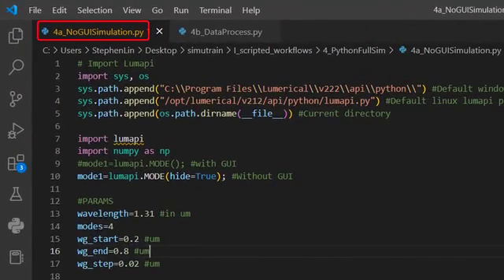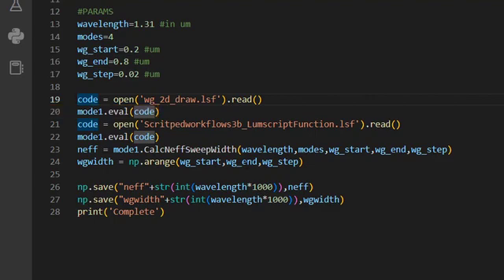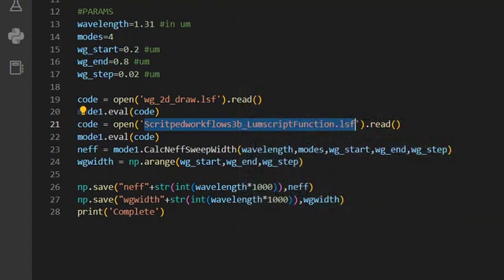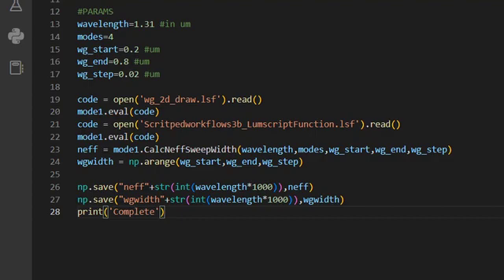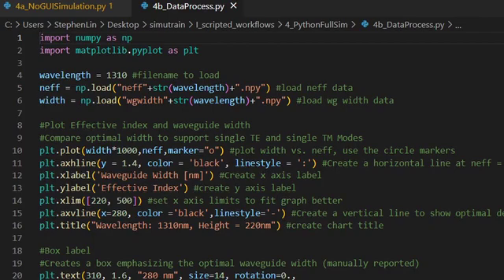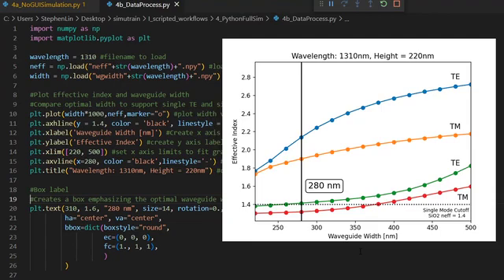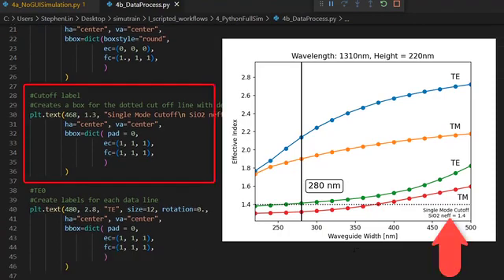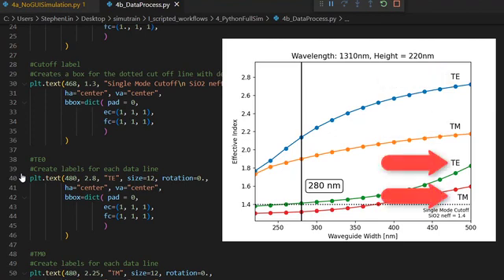Scripted Workflows: Lumapi Simulations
This video demonstrates the use of LumAPI to design a waveguide and post-process data in Python.